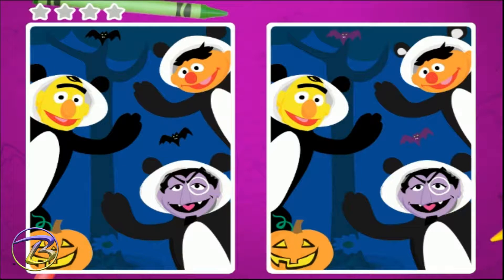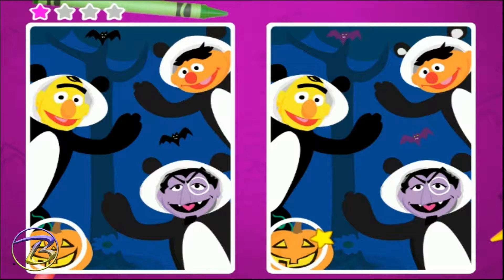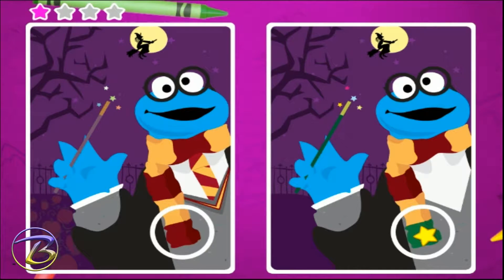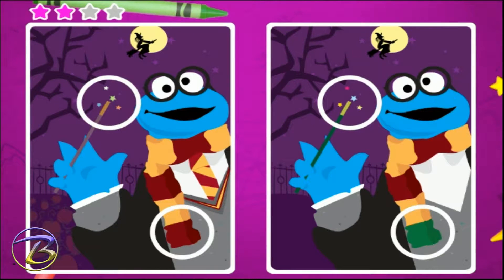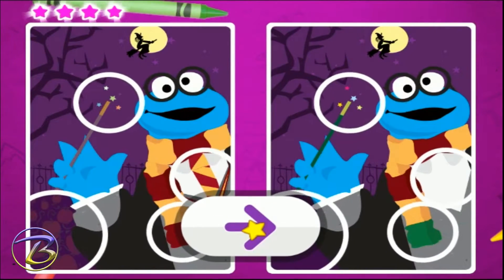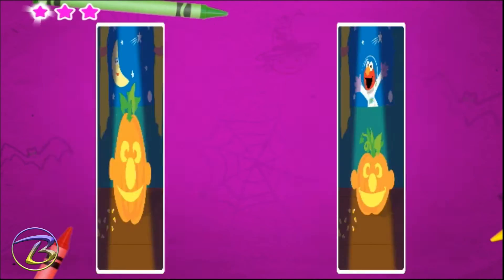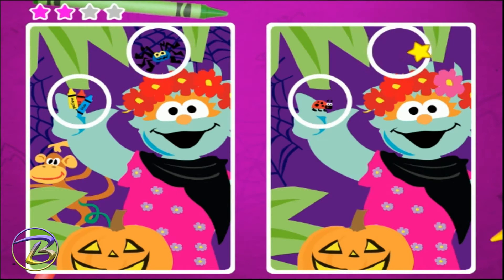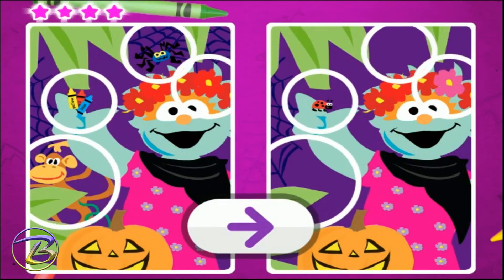Sesame Street Happy Halloween | Spot the Difference | Game for Kids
Hello everybody can you help elmo spot the difference between these 2 very similar pictures??? Our friends really look very nice in their halloween costumes and i hope u love to play this game.